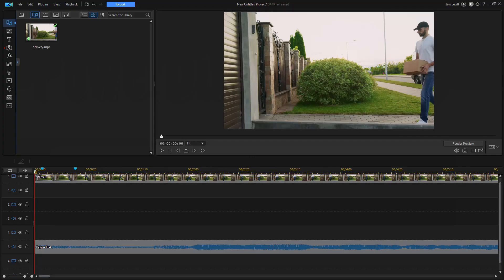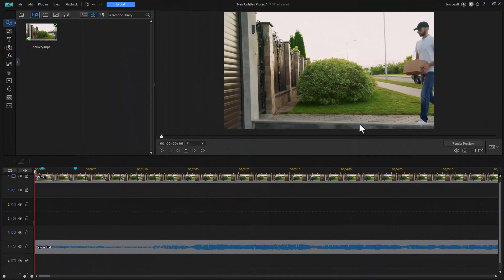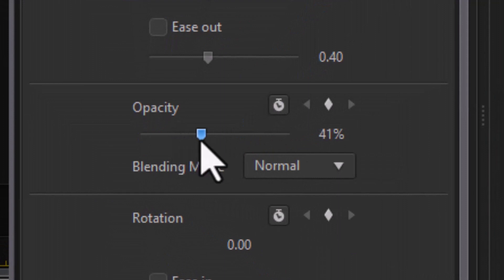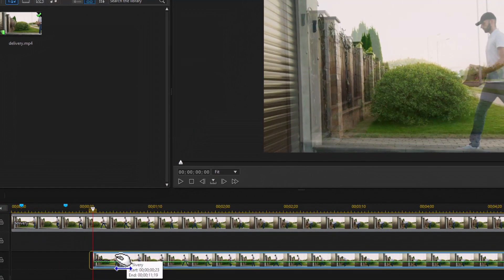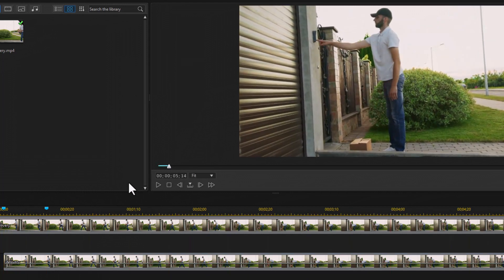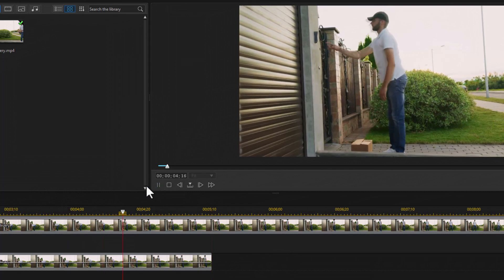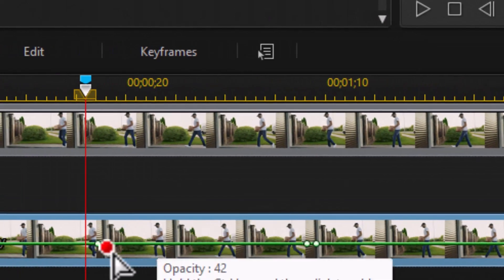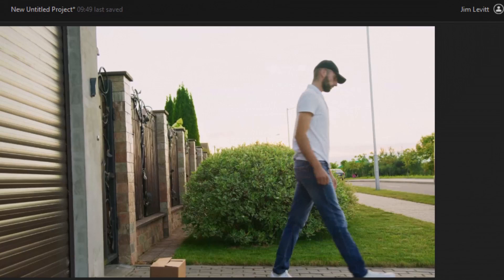PowerDirector - Creating a visual echo effect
You can create an effect where a person in motion has a fragment of their image part of a second ago trailing them. We show you what this looks like and how to create it in this tutorial.